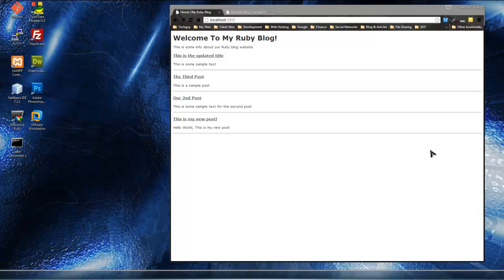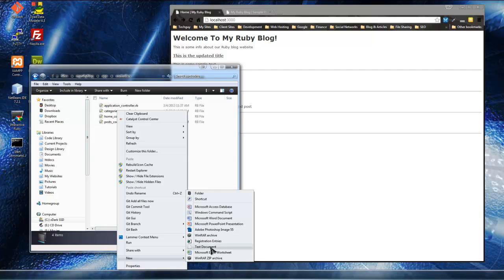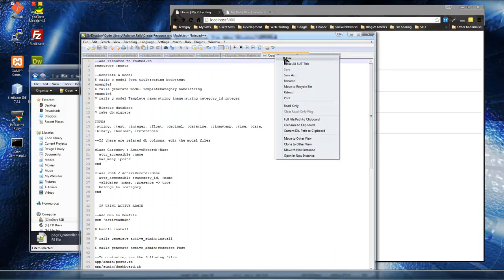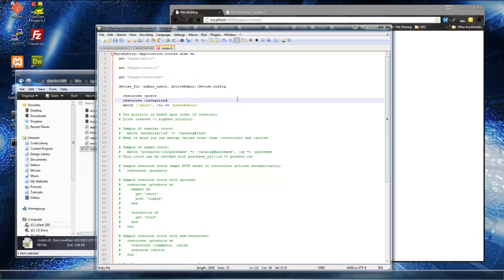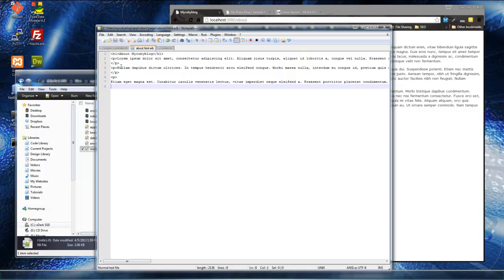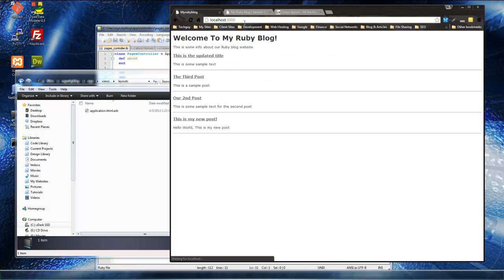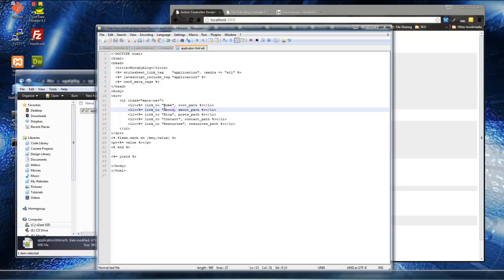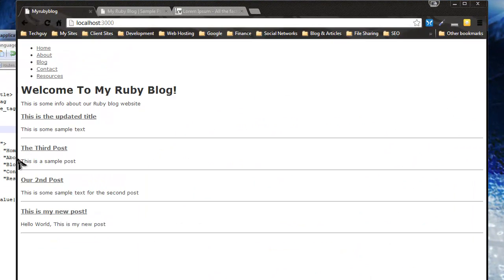Learn Ruby on Rails from Scratch - Chapter 31 - Static Pages and Navigation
Static Pages and Navigation